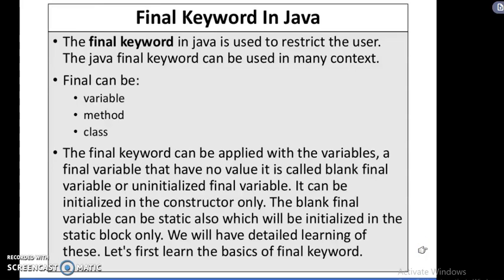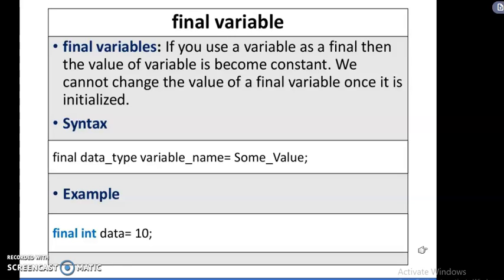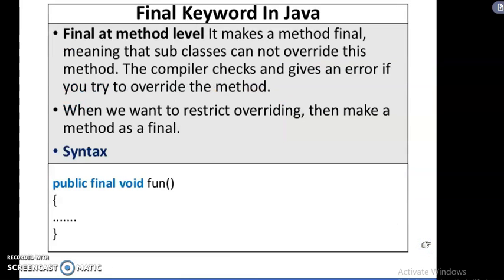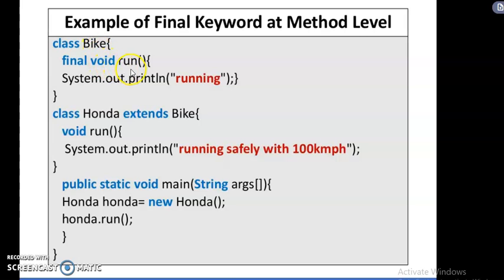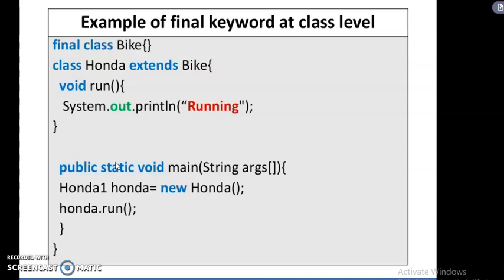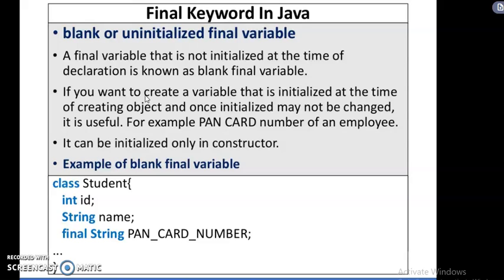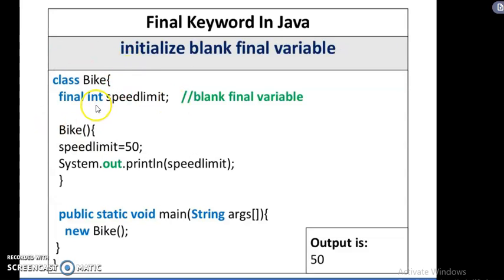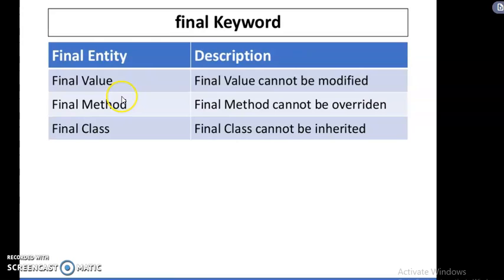Final Keyword in Java, II B.Sc(CS) & BCA, Java, R.A.College for Women, Tiruvarur